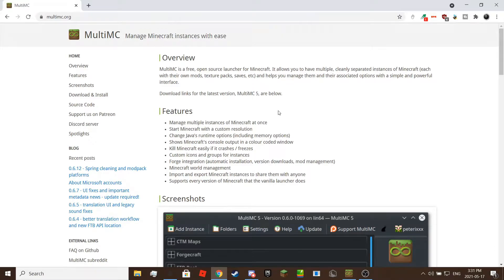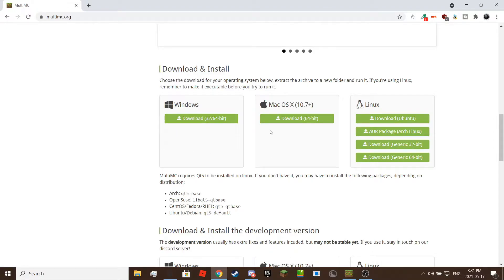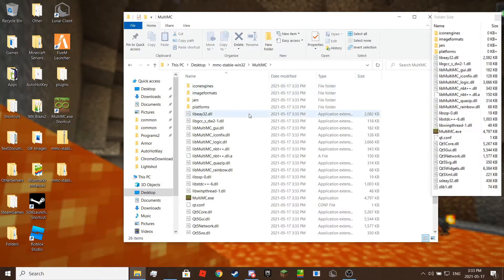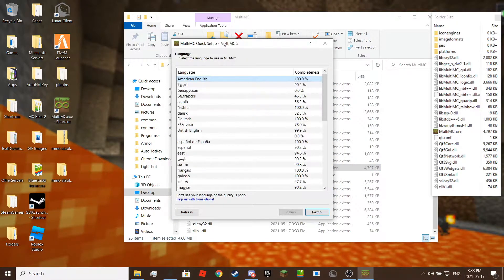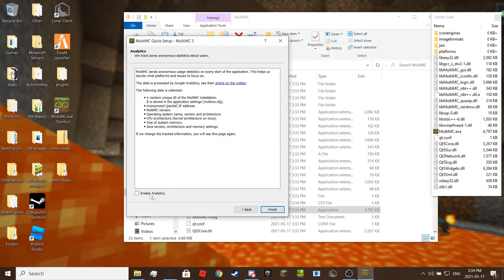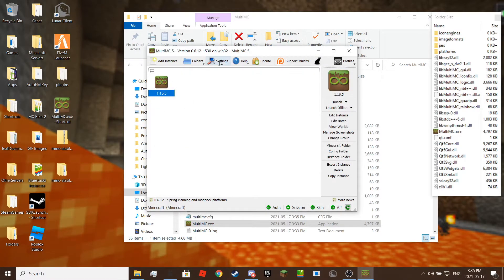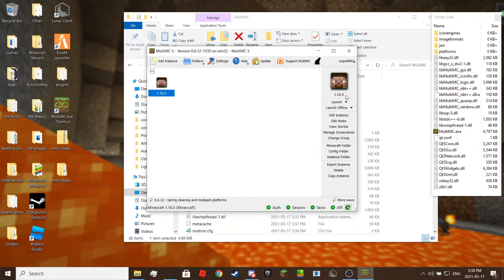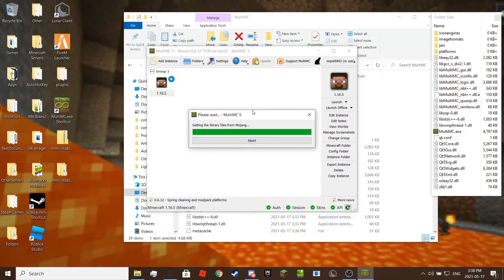How to install and use MultiMC in 2021!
This video shows you how to install and use MultiMC in 2021!

Sign up for Swagbucks to get free gift cards/PayPal by searching, surveys, games, printing coupons, cashback from shopping, receipts, etc. (Earn 300 SB and get 300 SB free using this link, 100 SB = 1$, Aff link)

Also install Swagbutton extension so you don't miss a deal and get cashback (as SB) for shopping